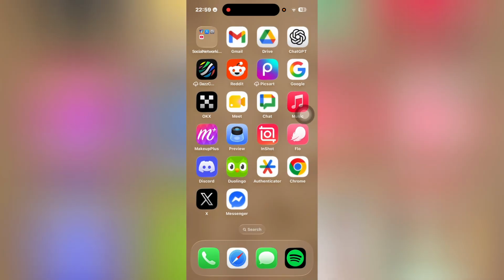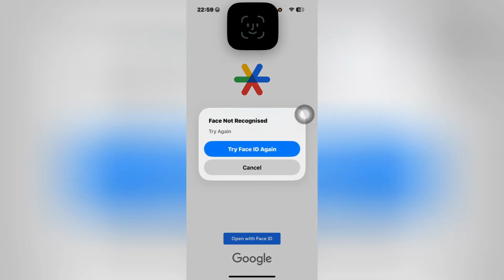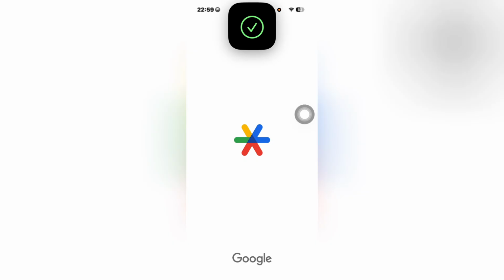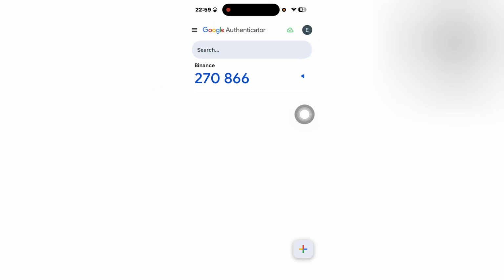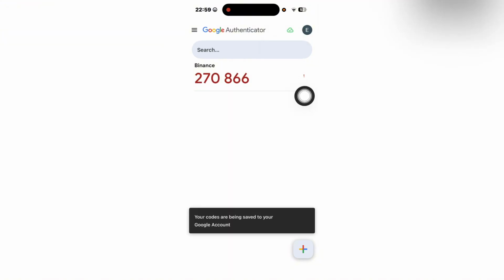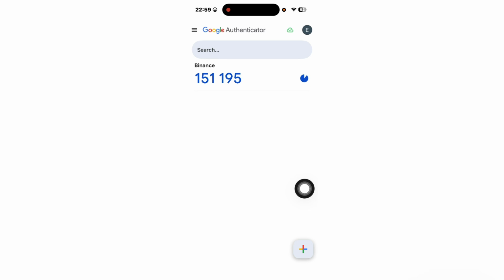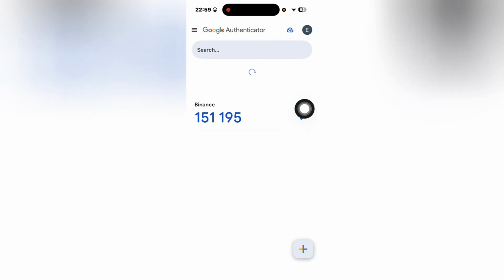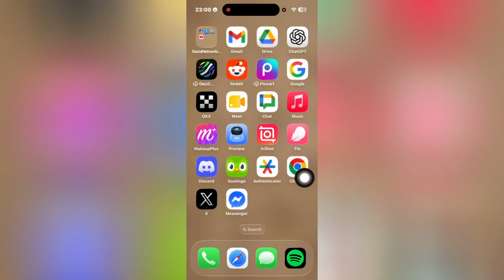How to Transfer Google Authenticator to a New Phone Without QR Code in 2026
How to Move Google Authenticator Without QR Code

How to transfer Google Authenticator to a new phone without QR code is a helpful topic for anyone who wants to move two-factor authentication codes, restore account access, and set up login security on a new device. Google Authenticator is widely used for protecting online accounts, generating verification codes, securing email, social media, banking, business tools, crypto accounts, and other important services.

As online security continues to be important worldwide, two-factor authentication has become an essential tool for protecting personal, financial, work, and digital accounts. Whether someone uses Google Authenticator for everyday logins or high-security accounts, knowing how to transfer Google Authenticator to a new phone without QR code can make account protection easier, safer, and more practical.